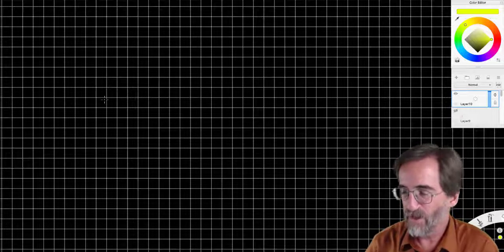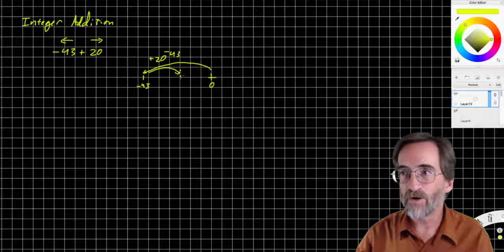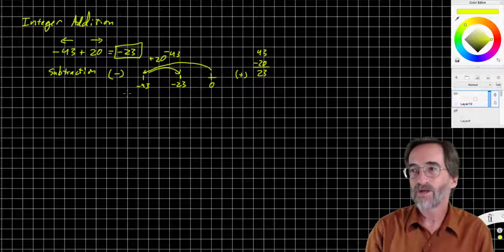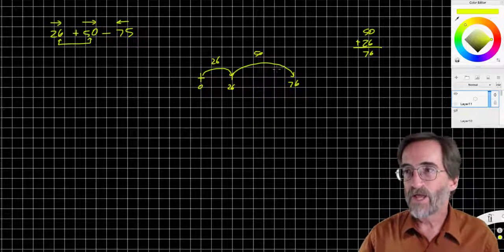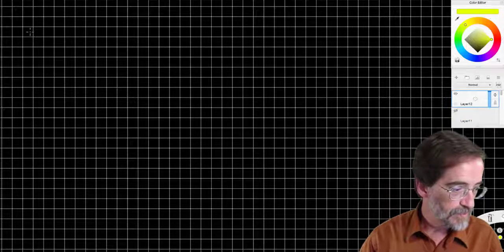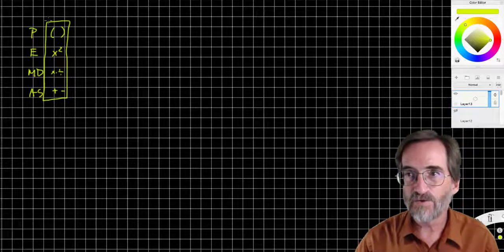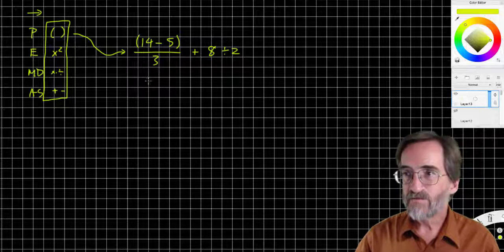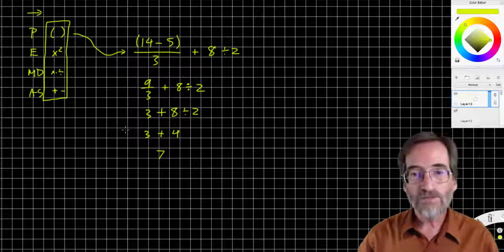Algebra 1 B Part 1 Unit 1 Lesson 2